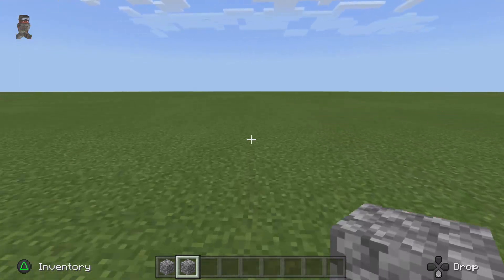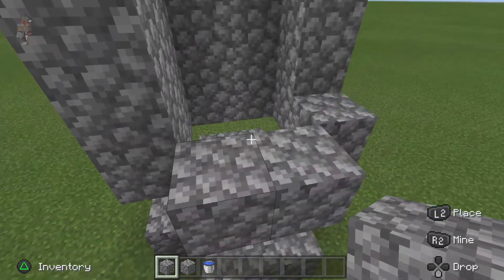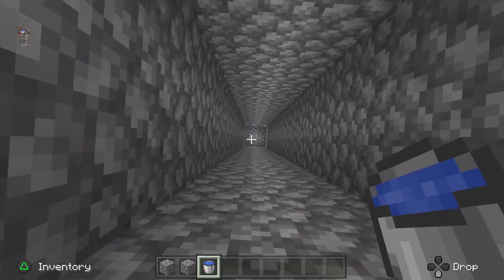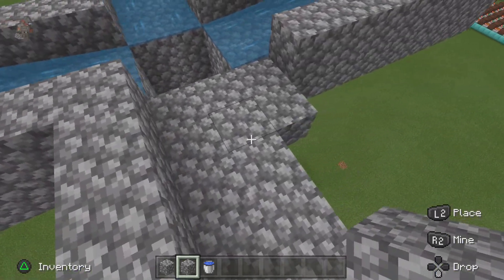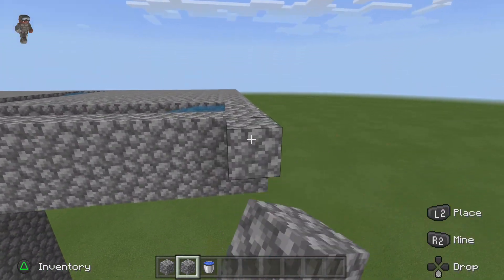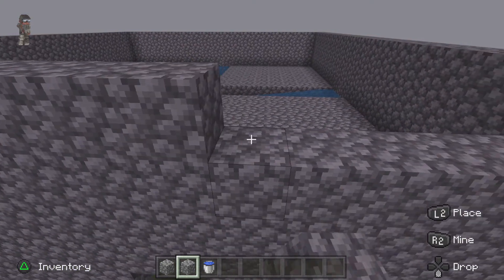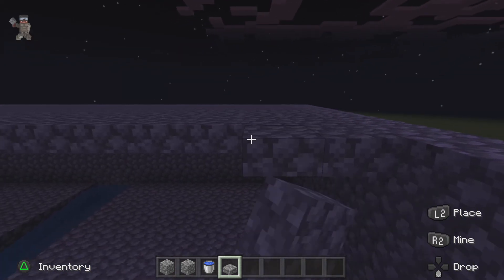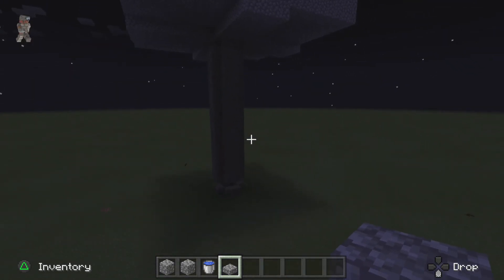Minecraft PS5 Gameplay: How To Build A Mob Grinder Tutorial!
Welcome to TJC Gaming!

In Minecraft PS5 Gameplay: How To Build A Mob Grinder Tutorial, I am going to show you how to create a mob grinder in Minecraft on the PS5.

Don't forget peeps...